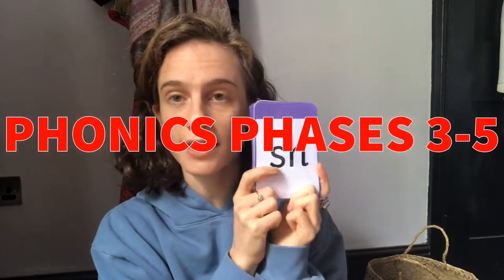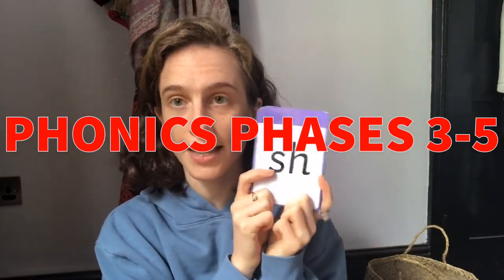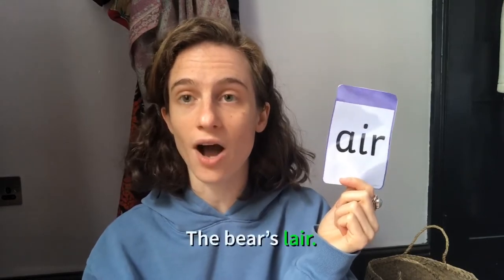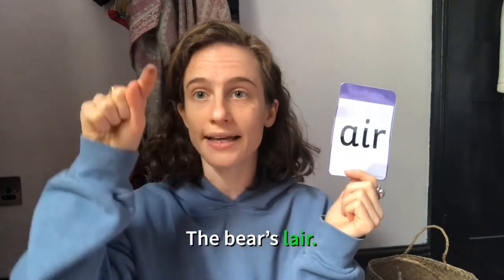Y1&2 Phase 3-5 Phonics